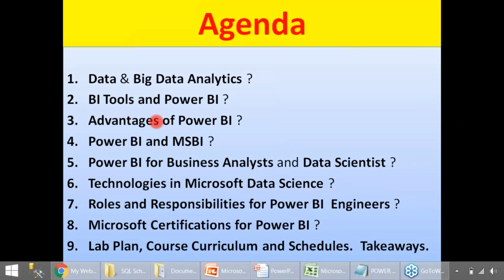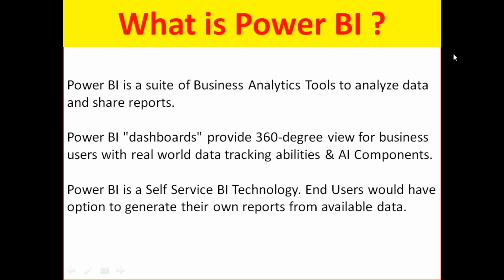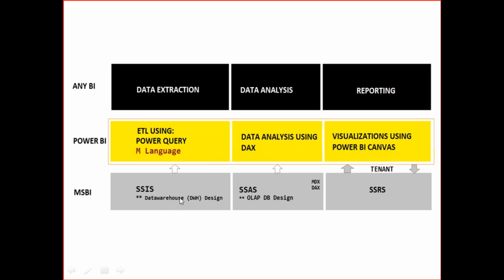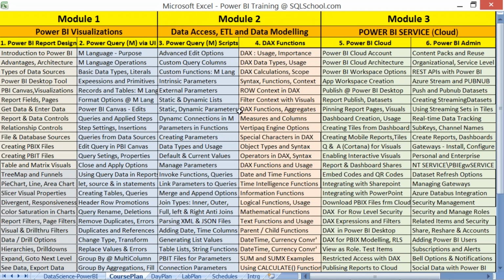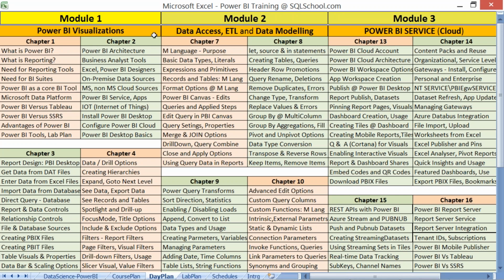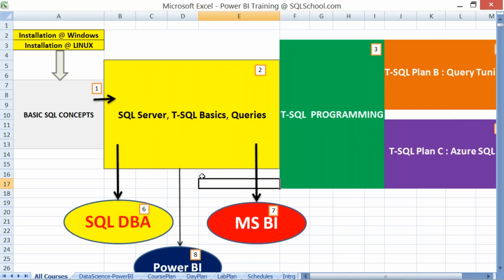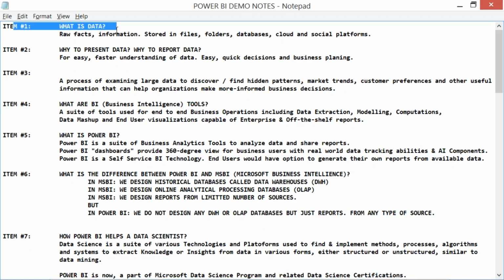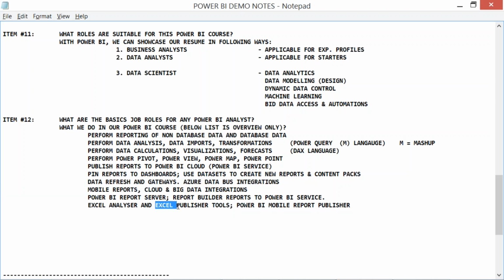Power BI Training Sessions with Real-time Project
POWER BI Training Sessions from SQL School

Complete Real-time and Practical Power BI Training with Real-time Scenarios. Power BI is a cloud-based, elegant end-to-end business analytics tool that enables anyone to visualize, analyze, forecast any type of data with greater speed, efficiency, and understanding.

Power BI LIVE Online Training with Advanced Power Query (M Language) and DAX Language Expressions. This Power BI Training course includes End to End Data Visualizations and Big Data Analytics with Basic to Advanced Power Query, Basic to Advanced DAX Language included Big Data Analytics for Business Analysts. Power BI Service For Data Refresh, On-premise Data Gateways, Excel Power Query Data Analytics with Power BI Service (Cloud) and Mobile Reports on Google Analytics are also included in this Power BI Online Training course along with Mock Interviews, Resume Guidance, Concept wise Interview FAQs and Real-time Project.

Weekly Feedbacks and Reviews
Videos for Missing Classes
24x7 LIVE Online Server (Lab)

nbuilt and Customized Data Visualizations For Big Data Analytics with Onpremise and Cloud Data Sources. This Power BI Training includes Data Modelling, Report Server Integration, Social Data, Dynamic Connections, Alerts, Gateways, App Creation & Updates and Power BI Mobile Report Publishing with Excel Analyser. Data Analytics with Excel Power Query and Google Analytics are also included in this Power BI Online Training course along with Mock Interviews, Resume Guidance, Concept wise Interview FAQs and Real-time Project

  For Free Demo, Reach Us (24x7)